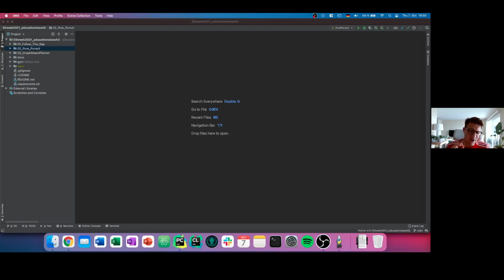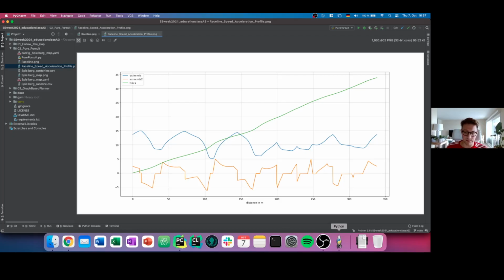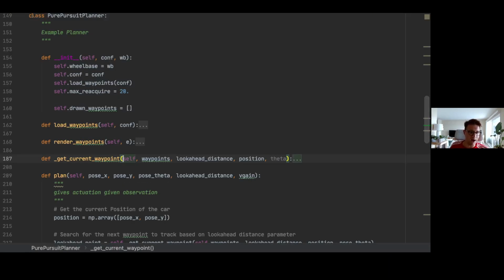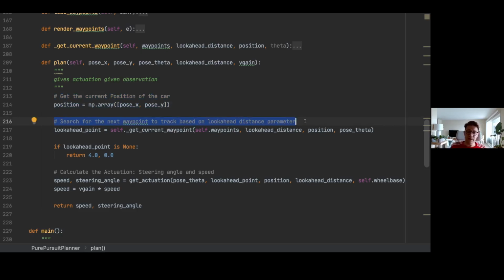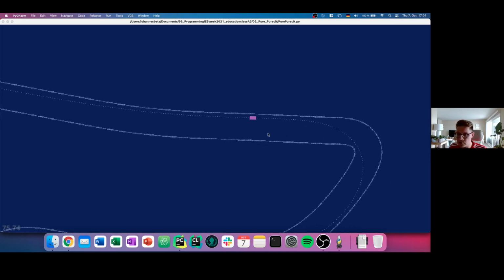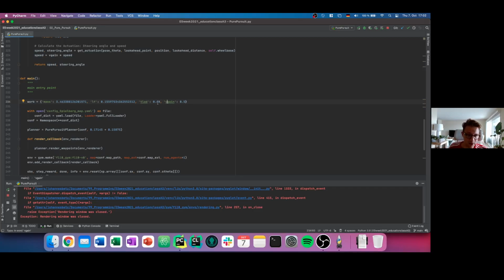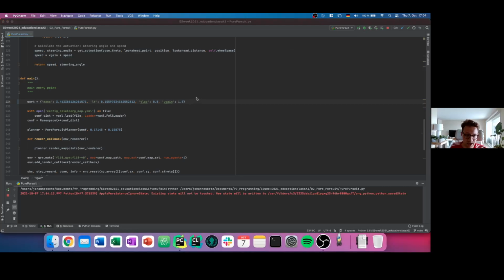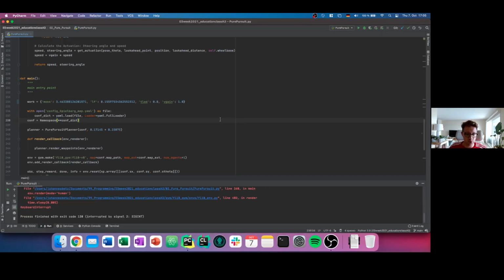ESWeek 2021 - Education Lecture - Learn to Drive (and Race!) Autonomous Vehicles - Tutorial 2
Lecture Content:
00:00 Introduction
00:36 Raceline Information
02:24 Pure Pursuit Overview
05:06 Start Simulation
06:20 Parameter Tuning

This video is from the education track from the ESWeek 2021. In this education lecture we will talk about the how to drive (and Race) with an autonomous vehicle. You find all the information about the lecture

In this tutorial we will show you how to set up the pure pursuit algorithm into python code. We will explain in detail the individual functions that are needed and which parameters can be adjusted to create better and faster vehicle behavior.